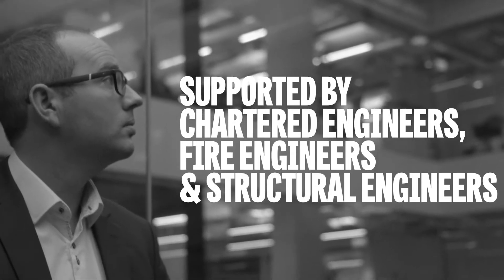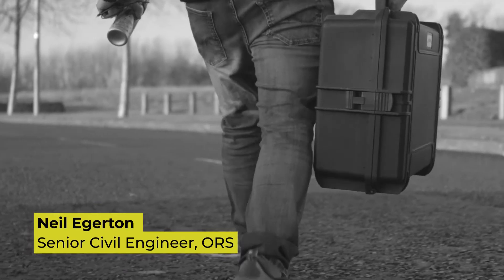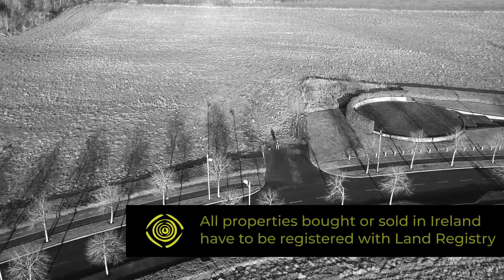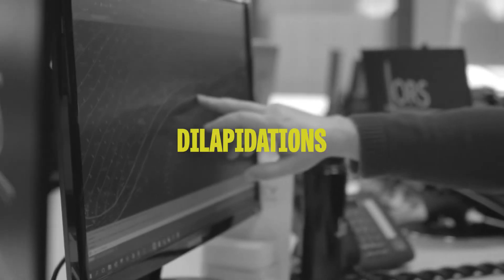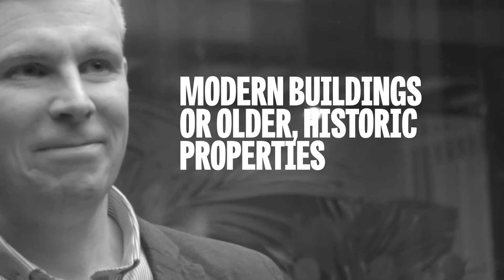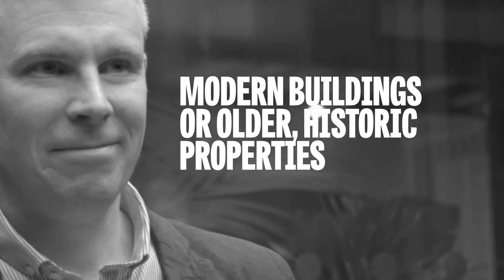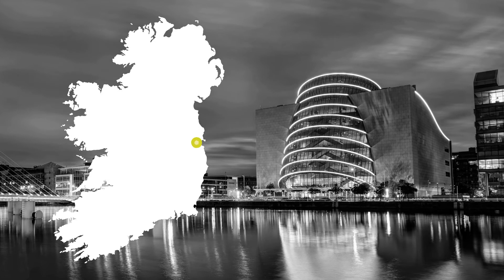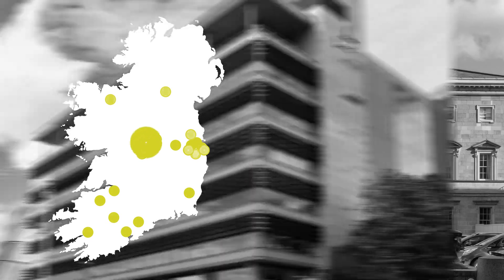Building Surveying at ORS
The ORS Building Surveying team stands out from the crowd for two key reasons. One, our Chartered Surveyors are supported by Chartered Engineers in various fields of engineering such as structural and fire safety, which is unique in the market. And two, our strong track record demonstrates our ability to deliver with speed and dependability on complex projects. We are known in the industry for our scrutiny through additional site checks and cross referencing the hard facts for clients.

As a highly multidisciplinary firm, we have people with skill sets in all areas of engineering. Combined with our office locations East and West of the country, our clients have access to superior technical advice nationwide.